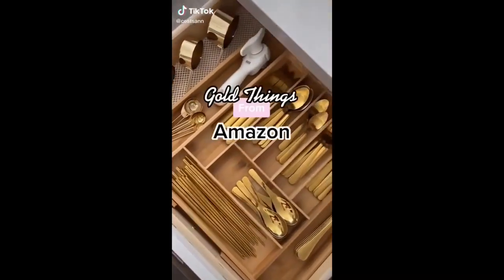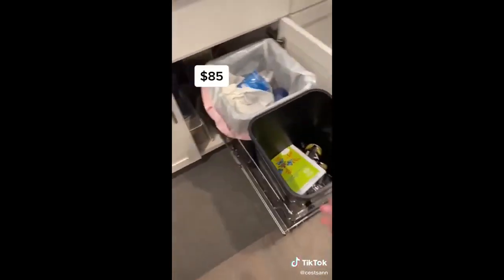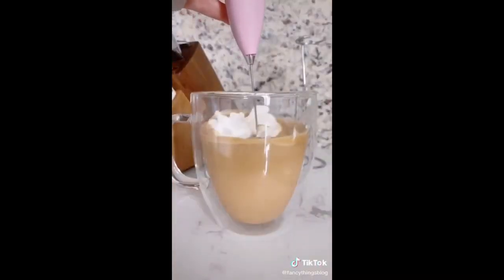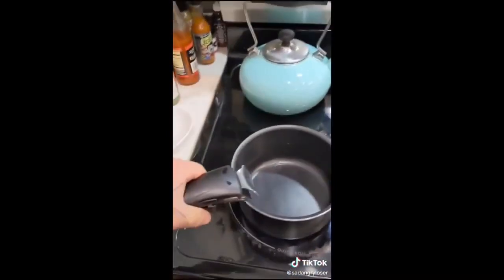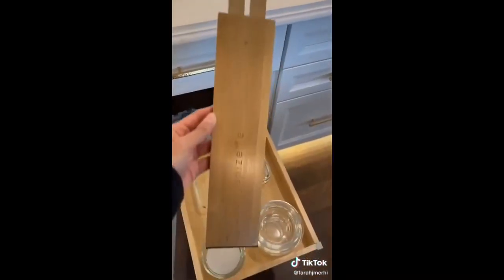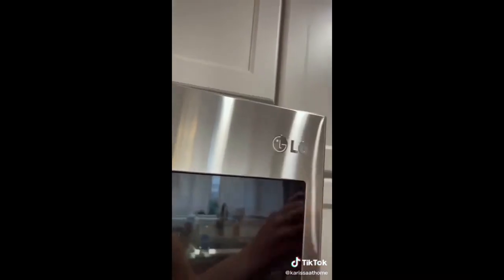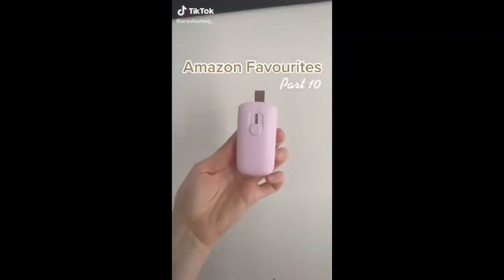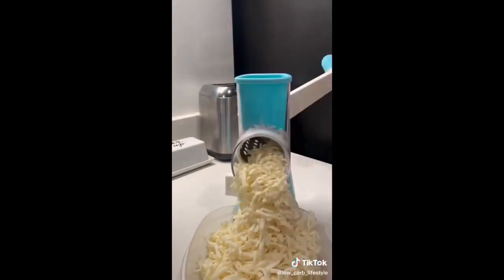Favorites Amazon Kitchen Must Haves 👩 🍳 2021🍳 TikTok Compilation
Welcome to FavAmazonTiktok!

Amazon Kitchen Must Haves 2021
Thank you for visiting my channel! The videos used are not mine. You can visit and check out more from Tik Tok creators! Have a great day!

Chopstick alternative
Soup spoons
Measuring cups

@cestsann 00:27
Serving spoon set
Ramekin set
Spoon rest

@briannaxliv 00:45
Oven rack shields

@cestsann 1:13
Hidden trash bin

@sadiisohrab 1:33
Oil dispenser
Paper cup dispenser
Tea kettle

@fancythingsblog 1:56
Cutting boards
Knife set
Container set
Water bottle
Utensil set
Bonus: gold drawer handles

@sadangryloser 2:33
Pots with detachable handles
Pots with detachable handles (similar)

@ratcheljoy 3:30
Bread box

@farahjmerhi 3:42
Adjustable drawer organizer
Pot lid organizer
Adjustable drawer dividers
Wooden boxes
Mini handheld vacuum
Glass jars
Acrylic organizers
Cereal dispenser

@karissaathome 4:27
Nano towel

@mcnallyofficial 4:49
Vertical spice organizer

@elisarudel 5:05
Dish soap dispenser
Hand soap dispenser
Cacti brush set
Bubble up scrubber

@anya.bumag 5:26
Bag reseller

@low_carb_lifestyle 5:43

@equeenin 6:27
Paper towel holder